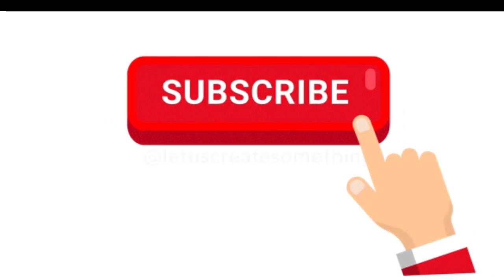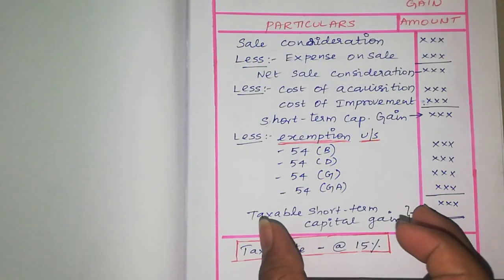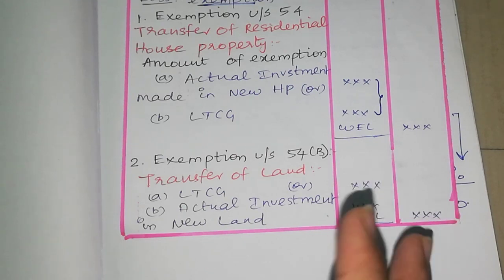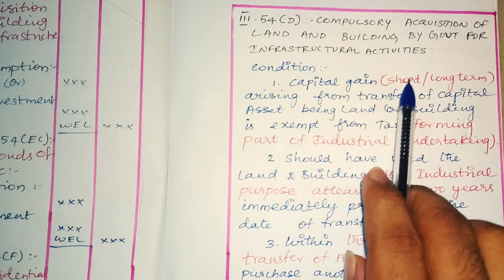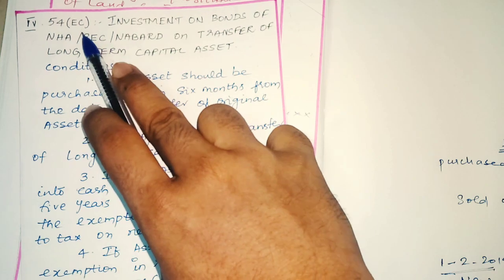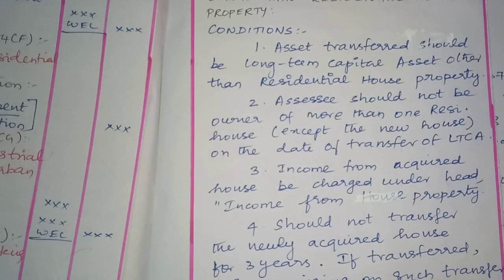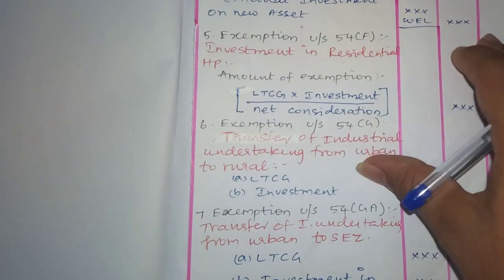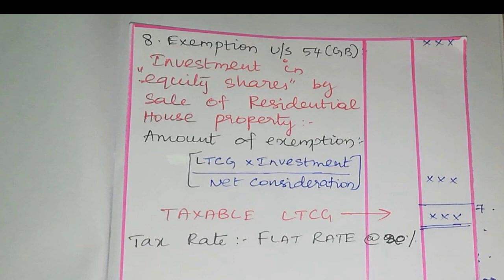Computation of Capital Gains with Exemptions | Income Tax | Tamil | LET IT SIMPLE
Computation of Capital Gains with Exemptions in தமிழ் | Income Tax | Tamil | by LET IT SIMPLE |

This is the video which will tell you the Basics of Capital Gains in Income Tax and The Capital Gains exemptions under section 54 in Income Tax Act.
⏱️TIMESTAMPS:
00:00 -

The various exemptions are under section,
👉 54
👉54 B
👉54 D
👉54 EC
👉54 F
👉54 G
👉54 GA
👉54 GB